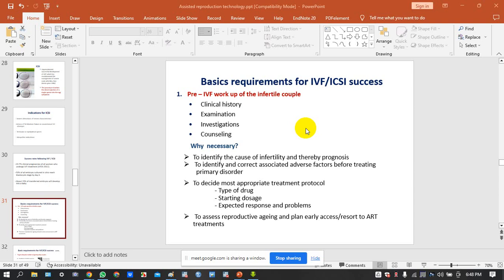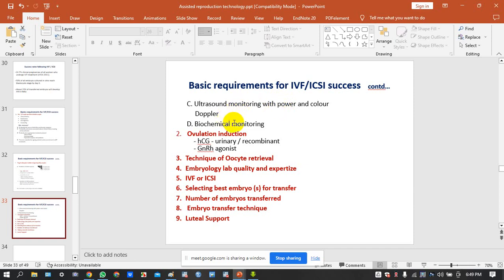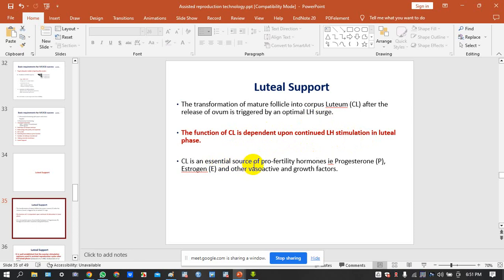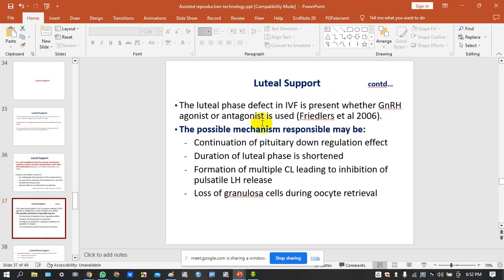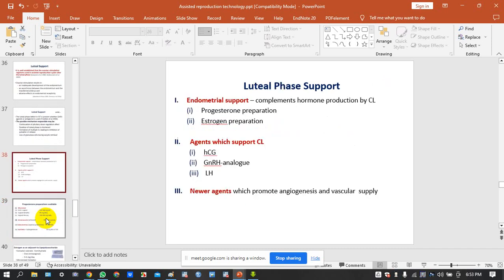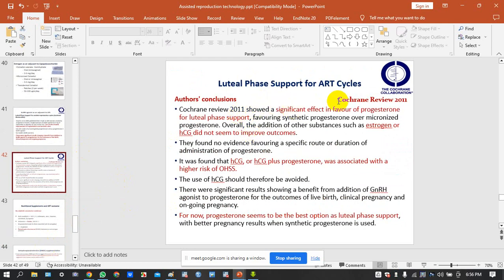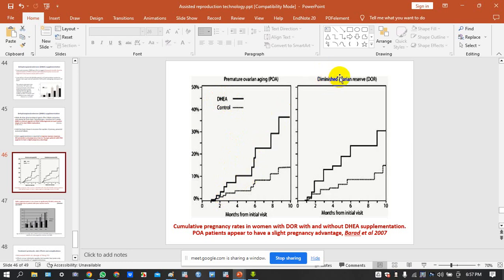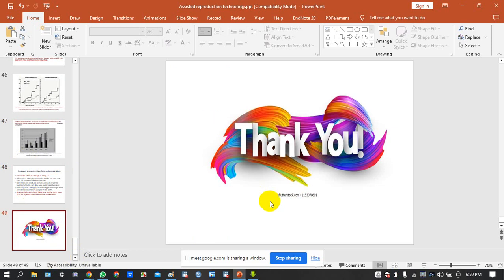Reproductive Technology Artificial Reproductive Techniques Part 3